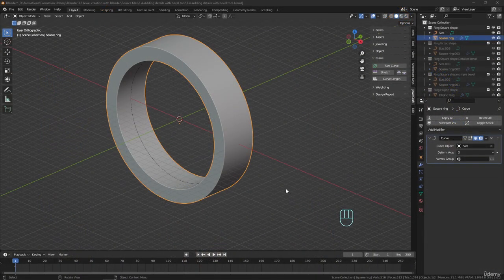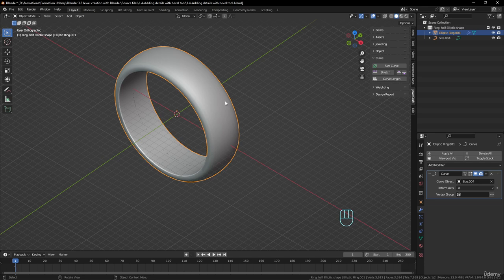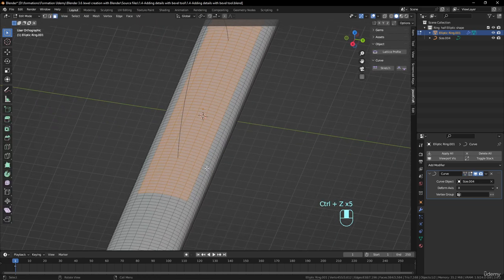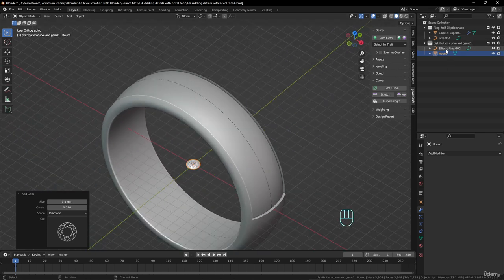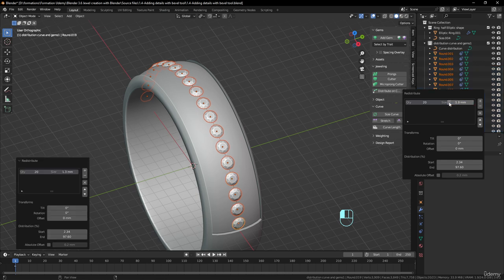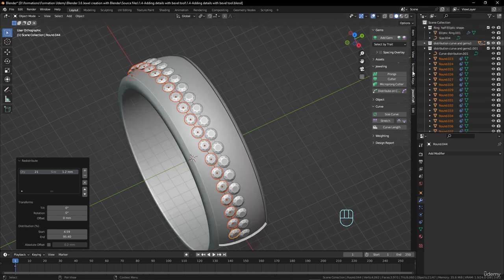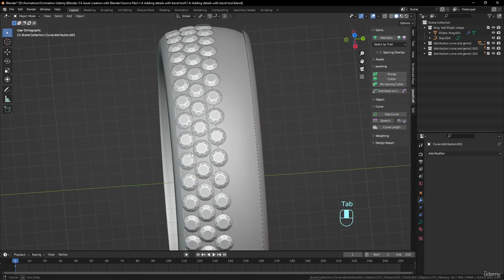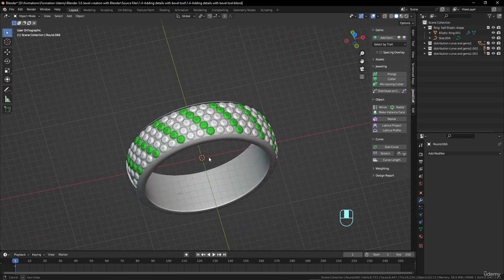10 1 9 Добавление драгоценных камней Распределение в шахматном порядке